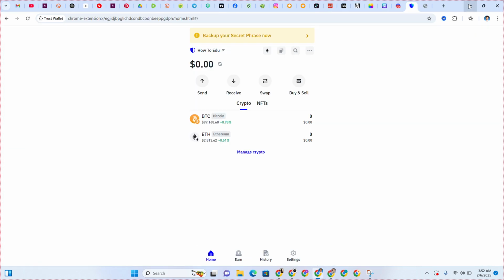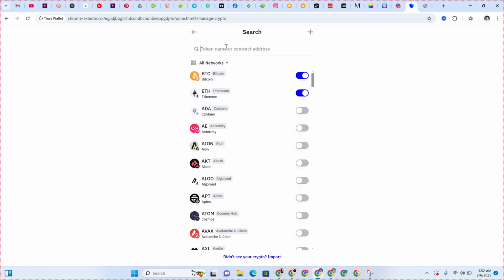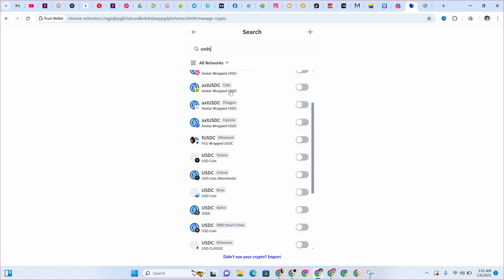How To Get USDC Base Address on Trust Wallet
In this video I'd show you How To Get USDC BASE Address on Trust Wallet, Ensure you subscribe & turn on the bell notifications to this channel for lots of more educational guides and contents like this.

⛓️ This Links Will Help You :

1. Sign up For a Chance to Win $100 on your first Deposit

2. Earn Your first $5 Now

3. Deposit + Sign up to get Amazing Job Gig Offers

4. Best Virtual Dollar Card for Online Payments & Subscriptions

5. Click & Sign up to this if you have $3

6. I use this S£cret Tool to grow my other Faceless Channels

7. Learn Forex Trading From the Scratch

8. The Complete Amazon KDP Beginners Program

9. Google Ads Mastery Program

10. The Ultimate WhatsApp Sales Blueprint

11. Earn up to 55% on Each Trade

12. Earn up to $500 I'm Credits

13. Invest in Stocks & Shares

14. I use this App to Save my MONEY For the Future :

15. I use this SEO Tool only for my Video Optimizations & Keywords Research :